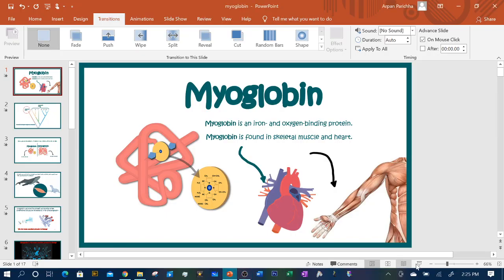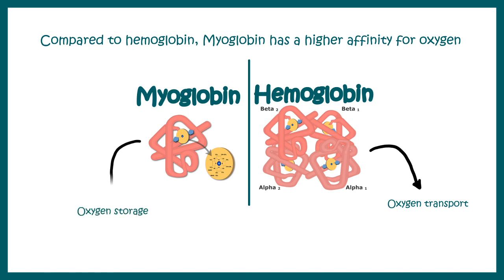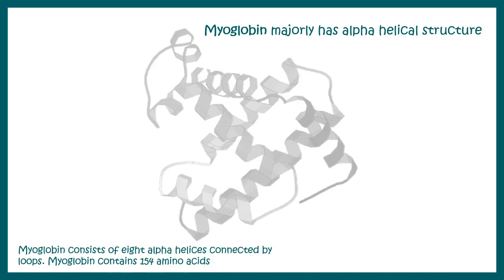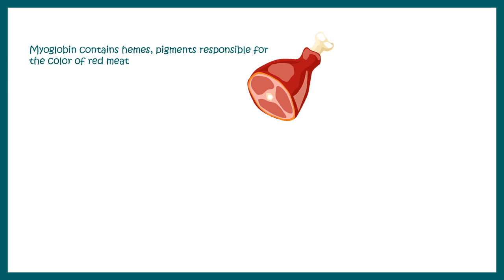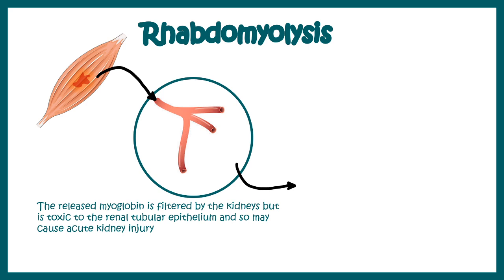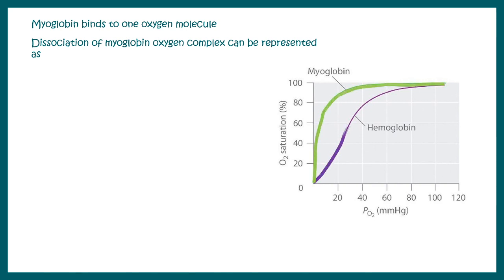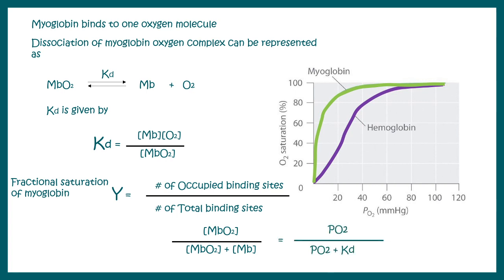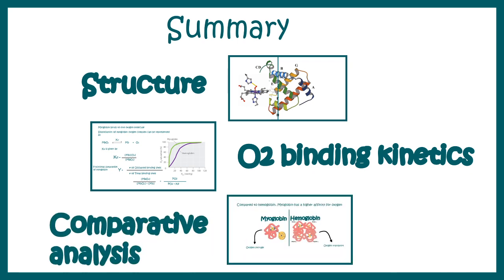Myoglobin || Structure and function || oxygen binding kinetics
Myoglobin (symbol Mb or MB) is an iron- and oxygen-binding protein found in the skeletal muscle tissue of vertebrates in general and in almost all mammals and works like a oxygen storage protein. This video describes the structure function and oxygen binding kinetics